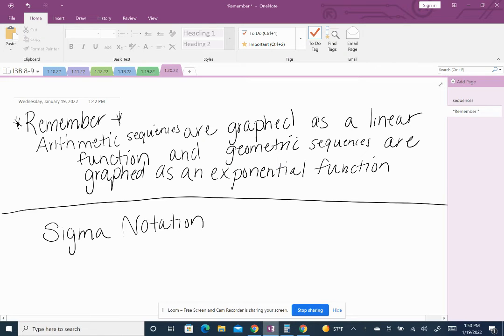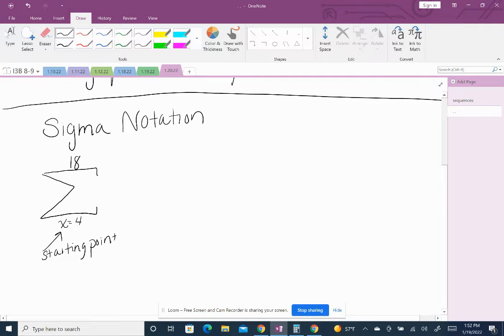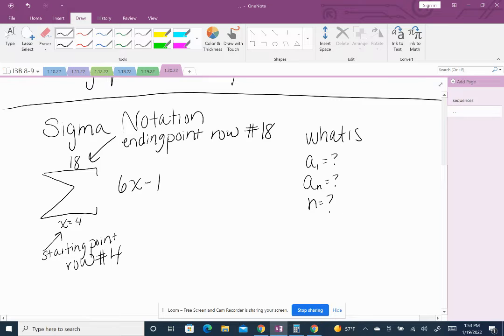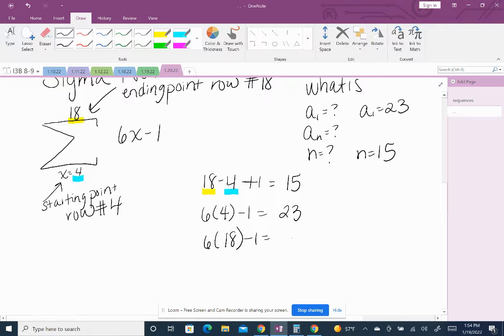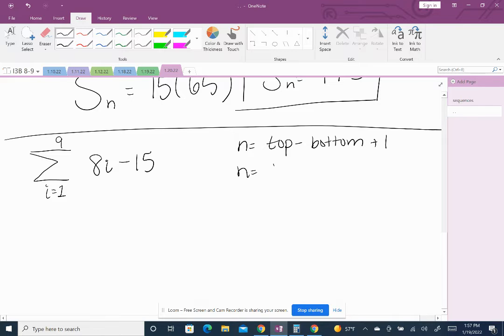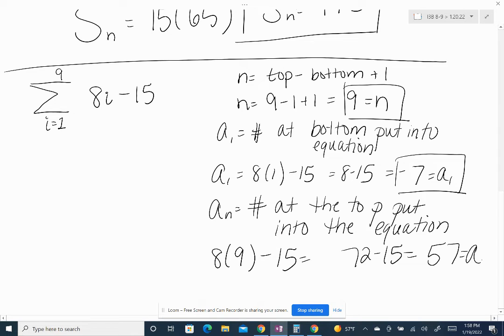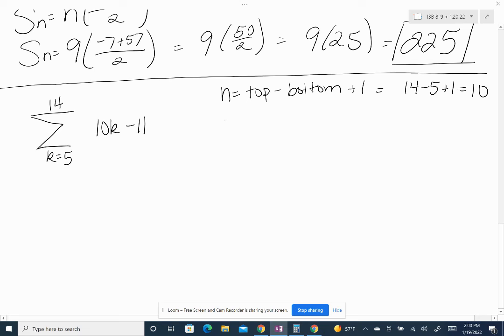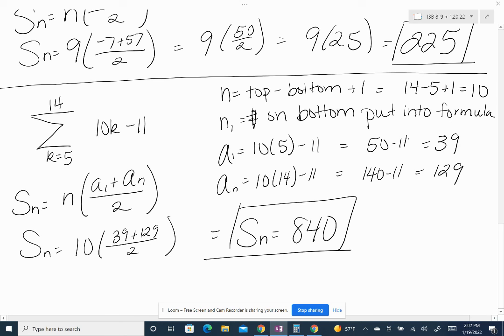Arithmetic Series - Sigma Notation I3B Unit 6